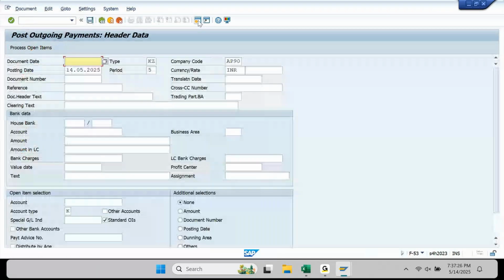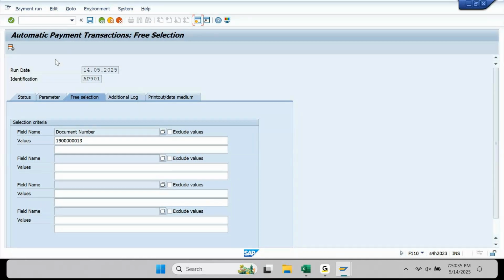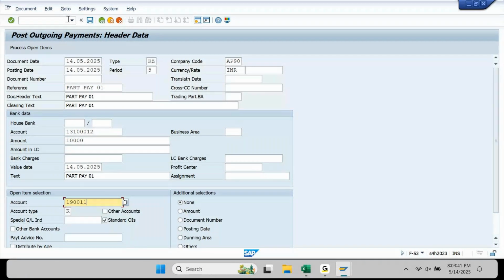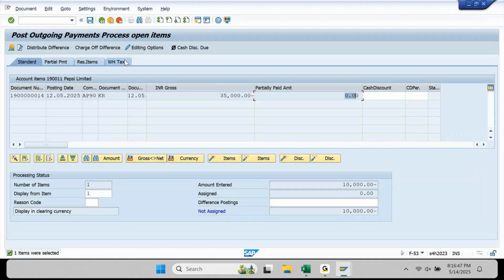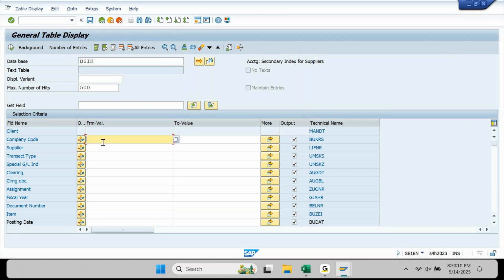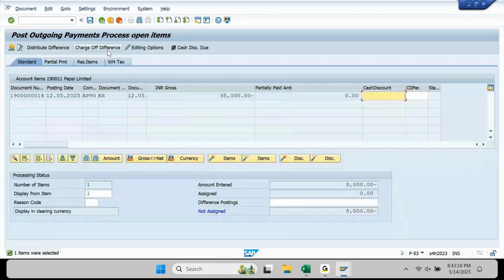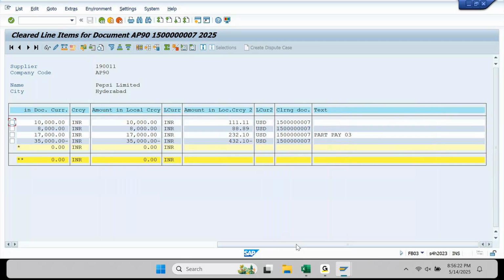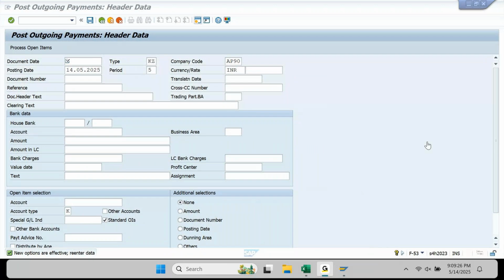BATCH 07: SAP S/4 HANA FICO: Regular Session 88 Automatic Payment Program FBZP - F110 - Part 6